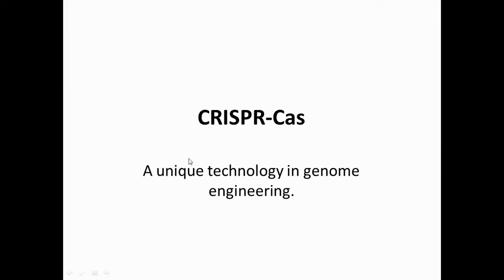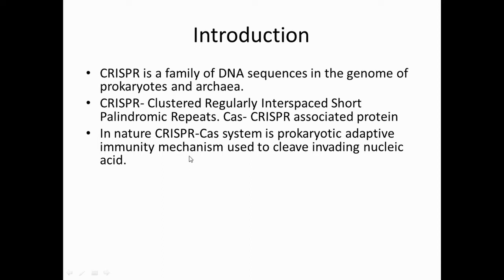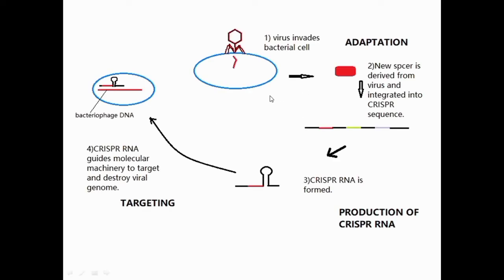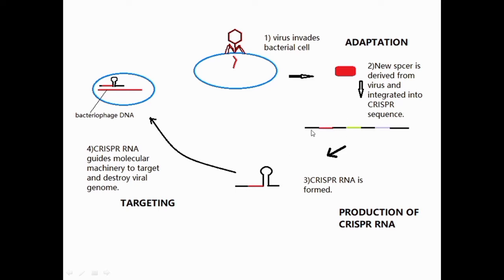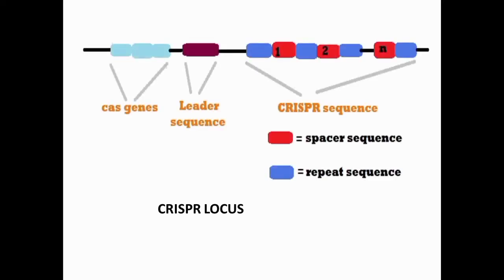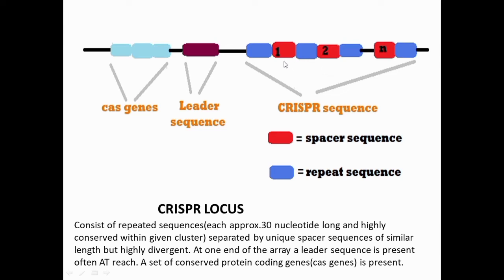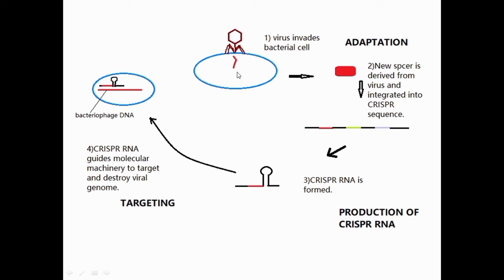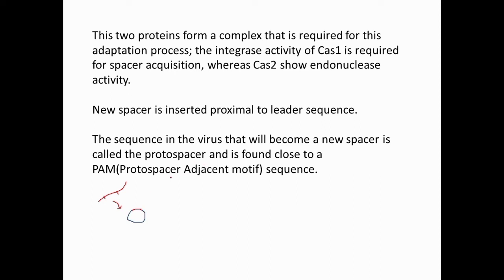CRISPR Cas technique part 1. introduction and spacer acquisition process.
This video is helpful to understand the basic idea about CRISPR Cas mechanism. it include the introduction for the mechanism and how it is useful for bacteria to fight against bacteriophage.